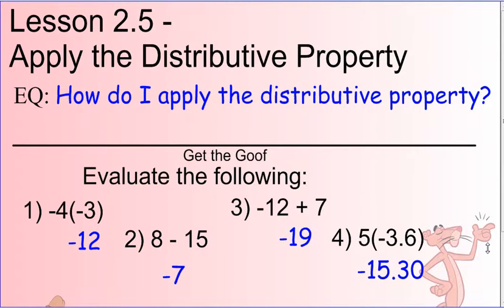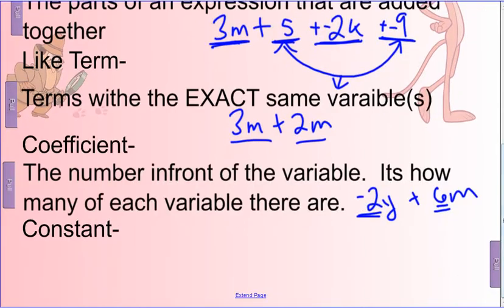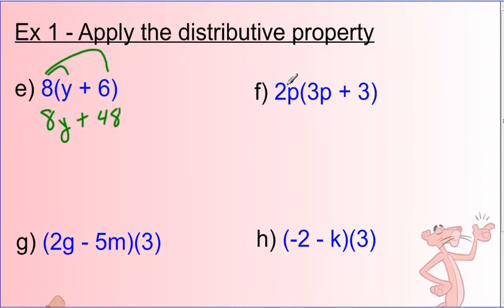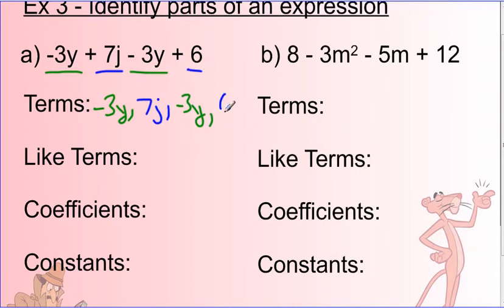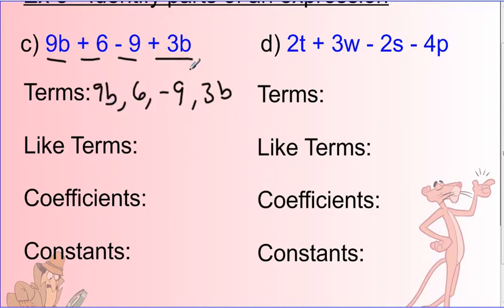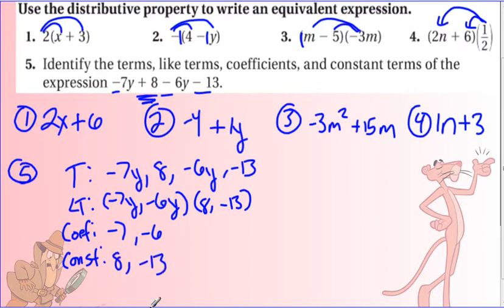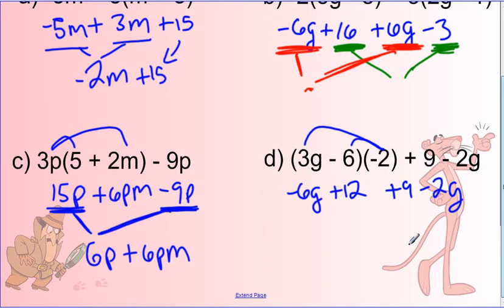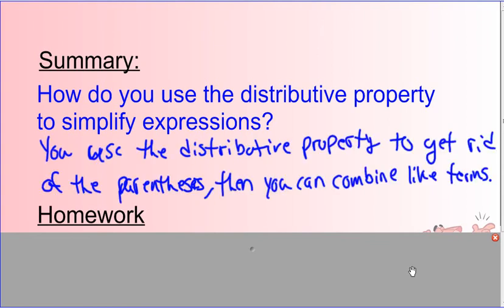Lesson 2.5 - Apply the distributive property